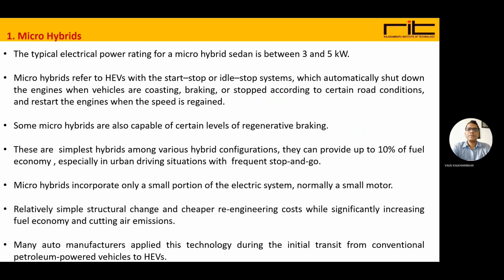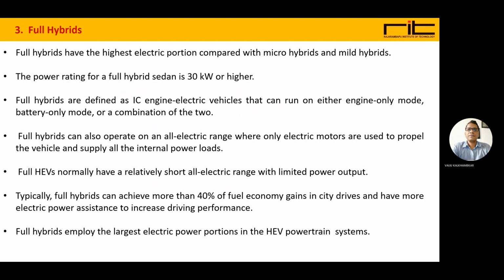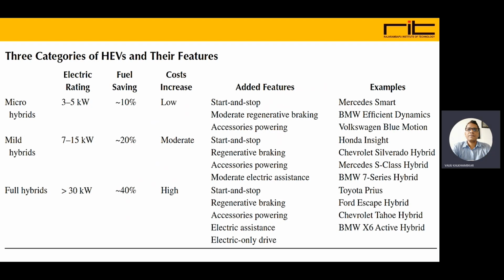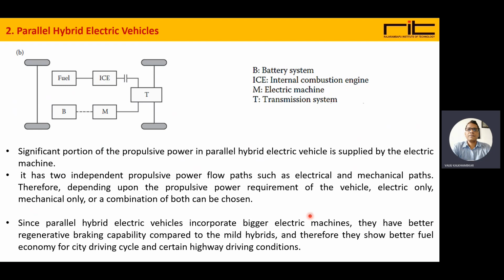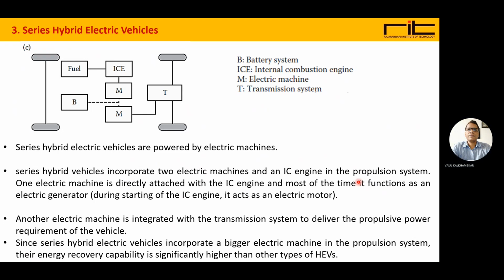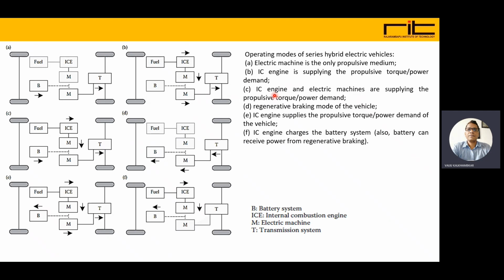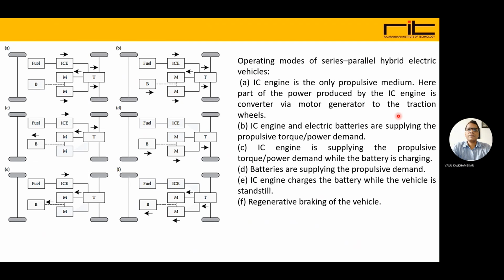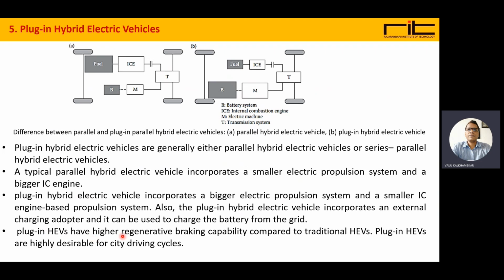Electric Vehicles : Lecture 26 : Hybrid Electric Vehicle Technologies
Hybrid Electric Vehicle Technologies
-Micro hybrid
-Mild Hybrid
-Full Hybrid
- Series Hybrid
-Parallel Hybrid
- Series-parallel hybrid
- Plug-in Hybrid